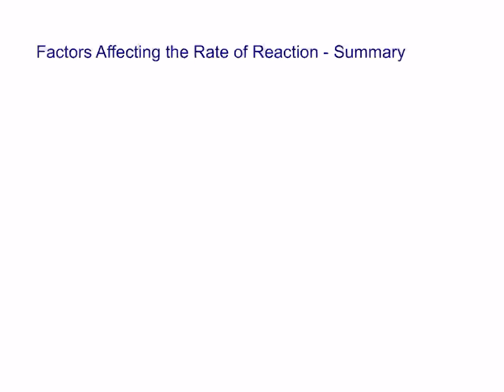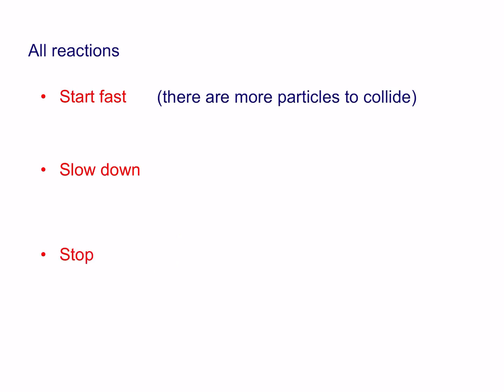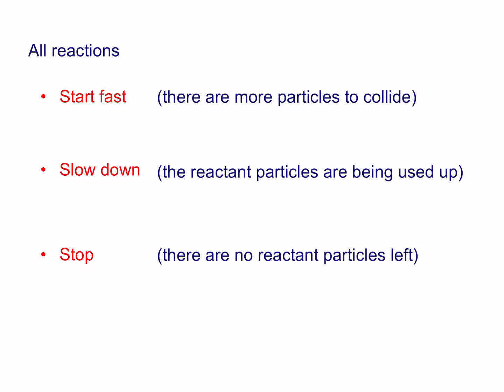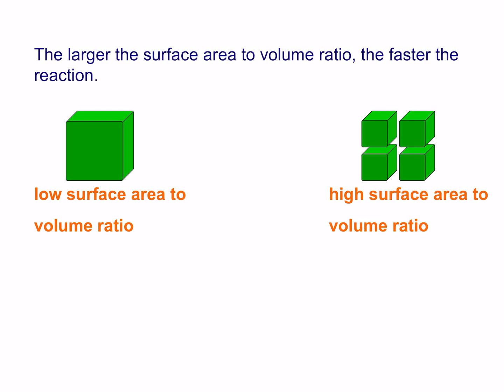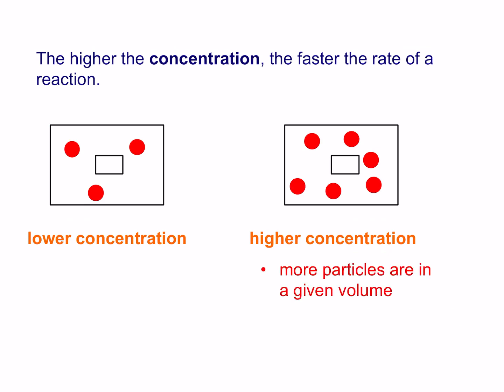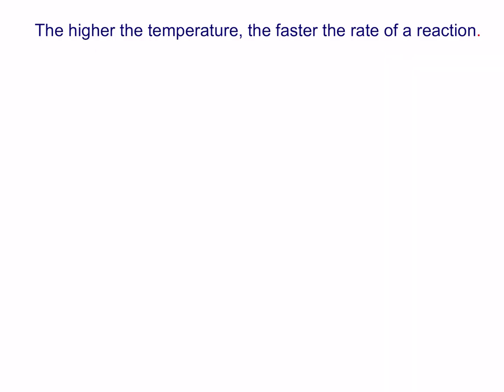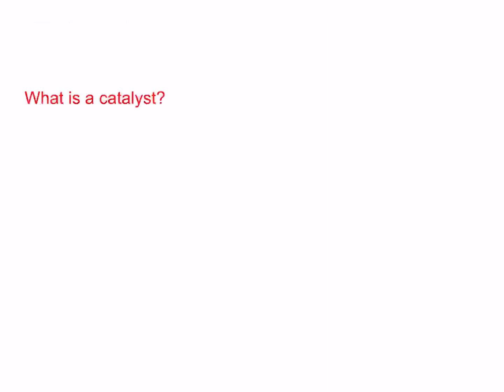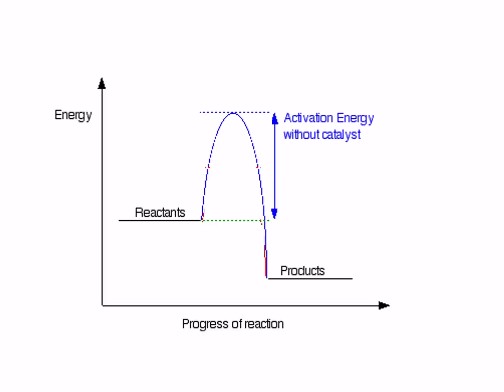Chapter 8 Lesson 6 Rates of Reaction Summary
A bonus summary lesson, how good is that. You are welcome.